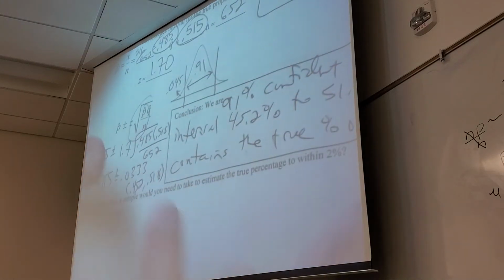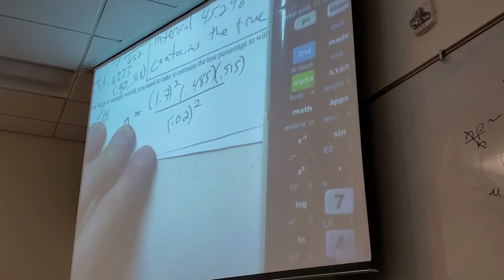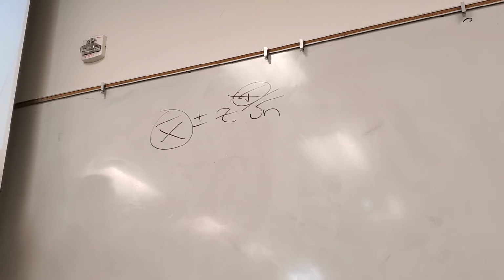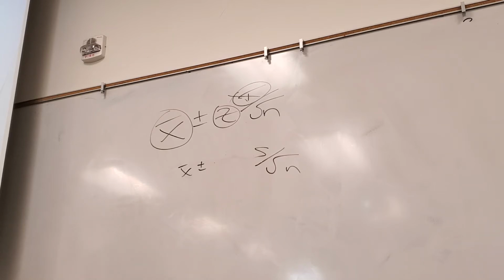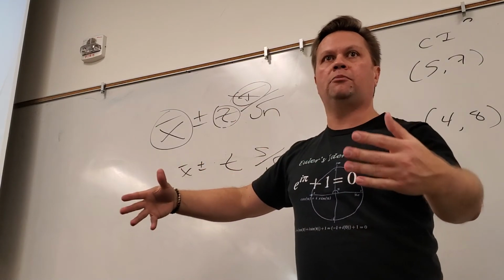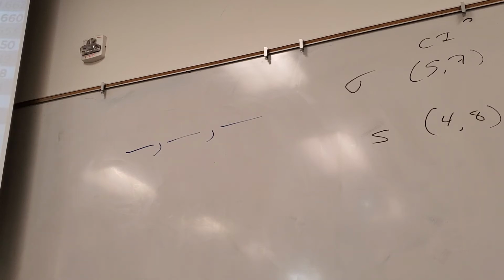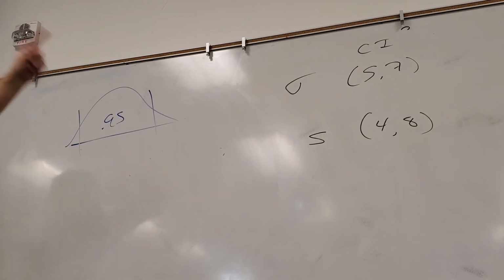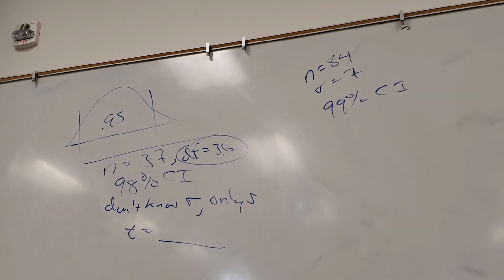Math 160, Jan 15 Lecture, part 5